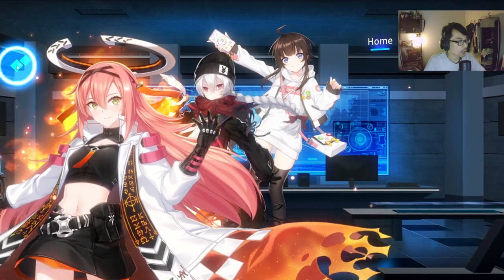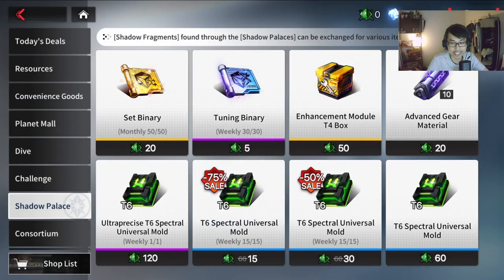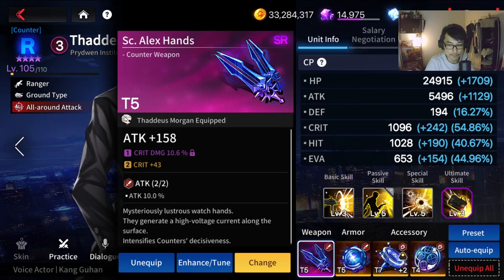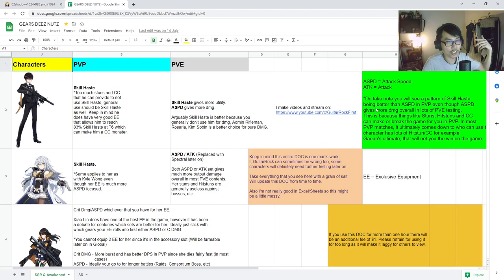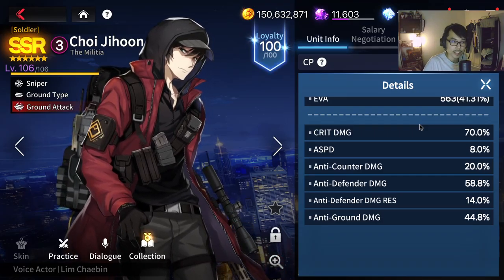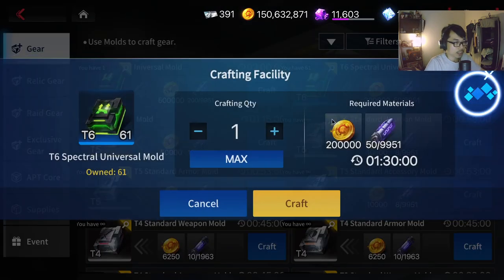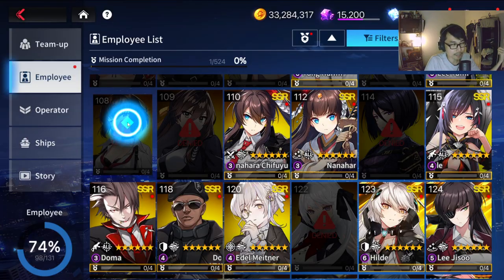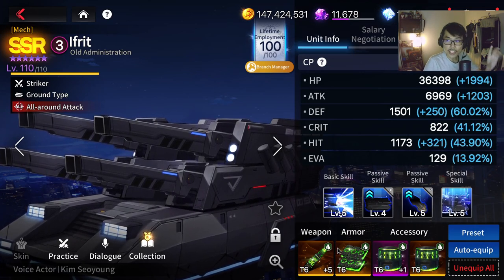SHADOW PALACE GEARS - WHAT MAKES THEM GOOD? | Counter:Side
Let's talk a little about the Shadow Palace gears and why this might be the best f2p gears you can get in a while.